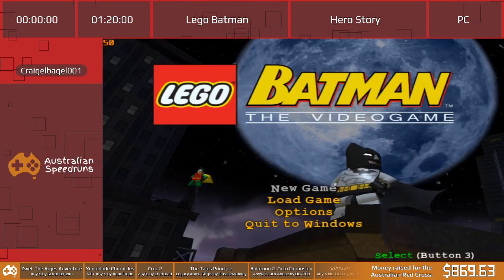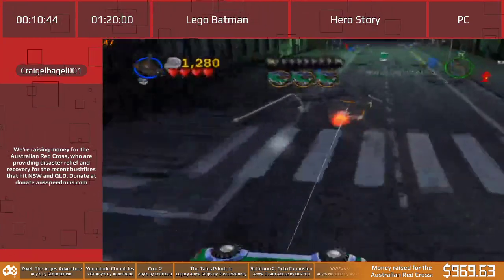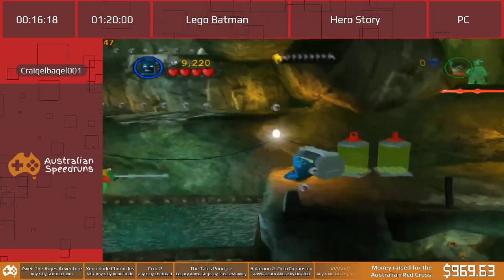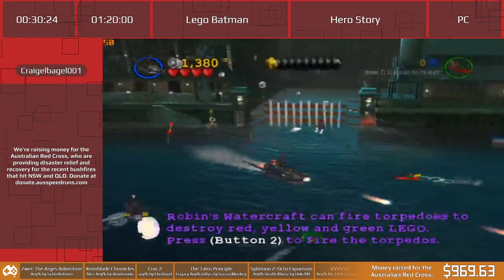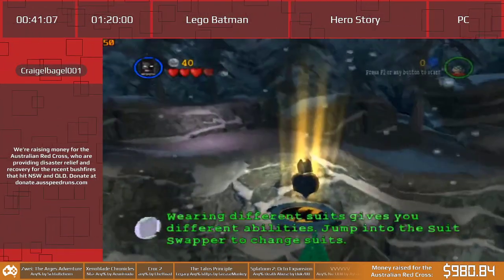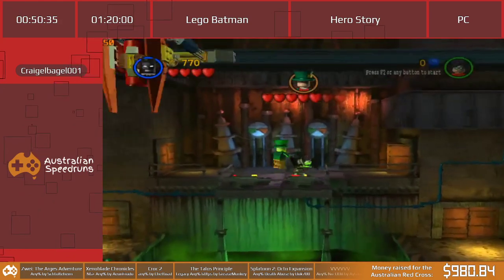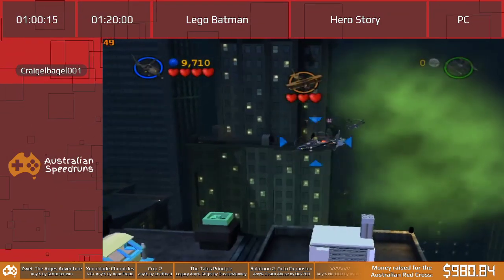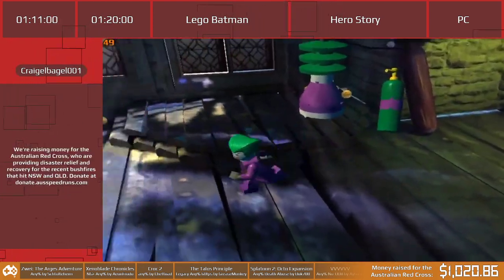Lego Batman Hero Story in 1:12:30 by Craigelbagel001 - Aus Bushfire Relief 2019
This speedrun was performed live for an online Australian Speedruns event, to raise money in support of the Bushfire Relief for the Red Cross. For more information about AusSpeedruns events, follow us at: